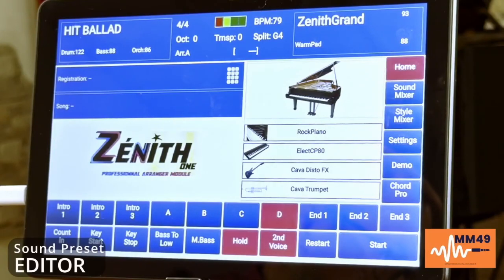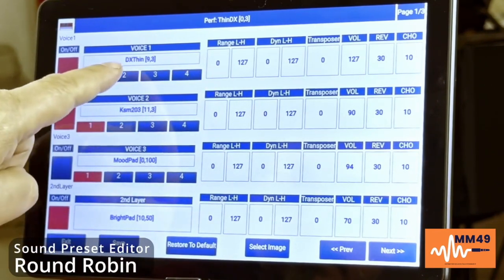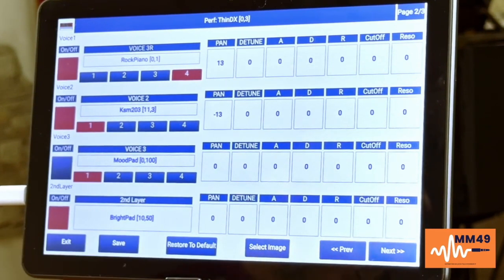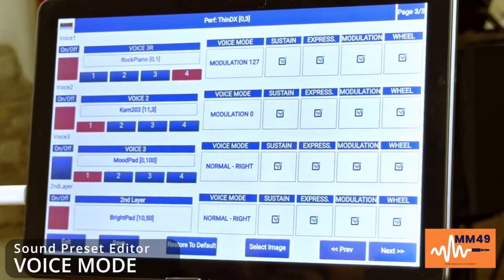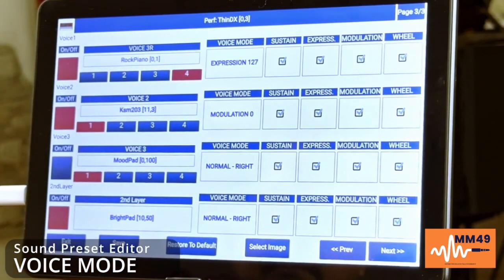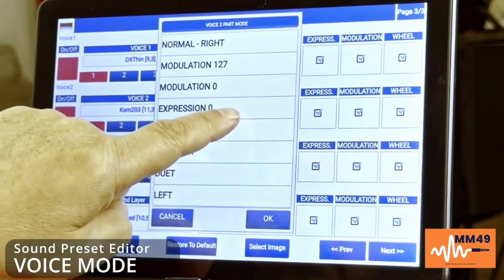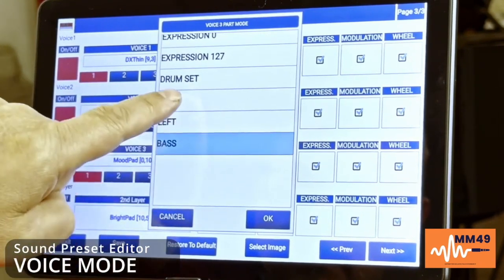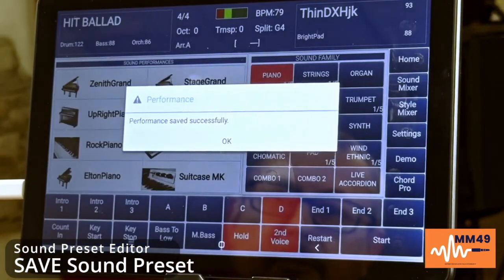7 SOUND PRESET Editor - Cavagnolo Zenith One video manual eng - MM49 distribution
MM49 srl has signed an agreement with Cavagnolo for the exclusive distribution in Italy of its catalog, and in particular of the new Cavagnolo Zenith One arranger module.
This Zenith One video manual was produced and created by MM49
for all Zenith One users around the world.

MM49 has customized all of the content in Zenith One. In fact, all the internal styles, Sound Presets, and Registrations have been reviewed and optimized to meet the needs of keyboardists and in line with international standards.

There will be software updates and new high-quality styles created by MM49, available for download on the for all musicians using Zenith One.

0:00 SOUND PRESETS
0:19 SOUND PRESET EDITOR
0:52 Sound Preset Editor PAGE 1
1:20 Sound Preset Editor PAGE 2
1:48 Sound Preset Editor PAGE 3
2:09 Voice Mode
5:51 SAVE Sound Preset

Are you the owner of a musical instrument store
and interested in selling Zenith One in your shop?

Listen to the style demos…!!!
Go try Zenith One…!!!

All of Zenith One’s styles have been designed to perfectly suit both those who play for pleasure and those who organize high-level parties and performances. Whether you’re a keyboardist, accordionist, guitarist, violinist, trumpeter, saxophonist, clarinetist, cellist, multi-instrumentalist, or singer, Zenith One and its large 10-inch display are the arranger module that will make your live performances enviable and exciting.

We equipped Zenith One with an all-new exclusive sound bank, new ultra-dynamic drum kits, and even recorded real rhythm guitars to accompany you HLSG (Human Live Strumming Guitar). In three words: an exceptional result!

We have created a Facebook group called “CAVAGNOLO ZENITH USER GROUP” to offer support and assistance to all customers of the Zenith One arranger and all Cavagnolo accordions.